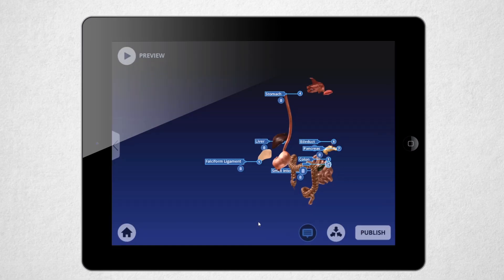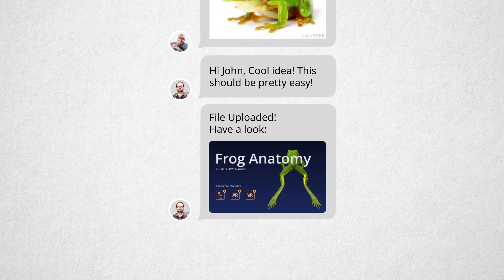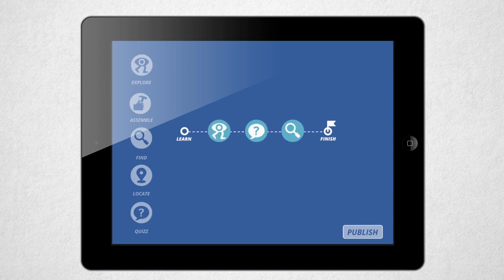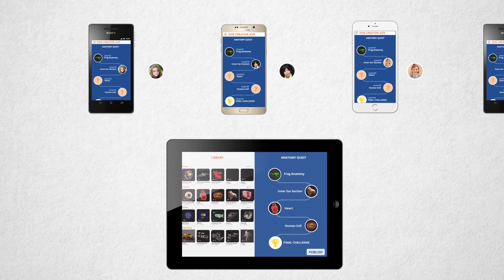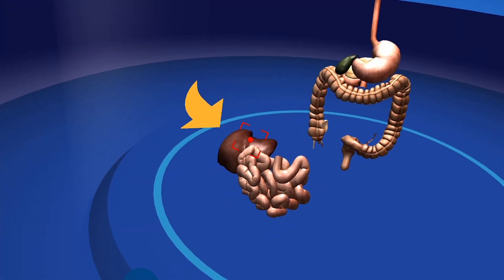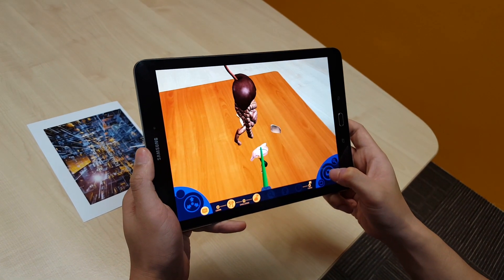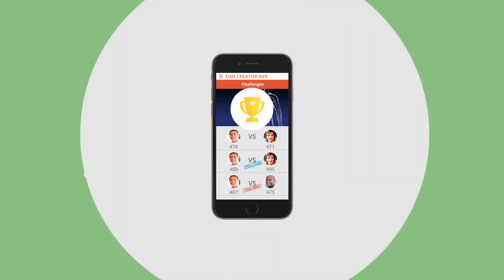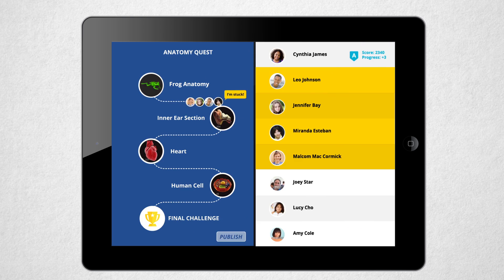EON Reality - EON Creator AVR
EON Creator AVR - Groundbreaking AR VR knowledge content creation application for users without any programming skills.
EON Reality’s patent pending Augmented Virtual Reality (AVR) technology, EON Creator AVR combines both Augmented Reality and Virtual Reality with a large AR/VR component library and assessment database to create one of a kind learning experiences.